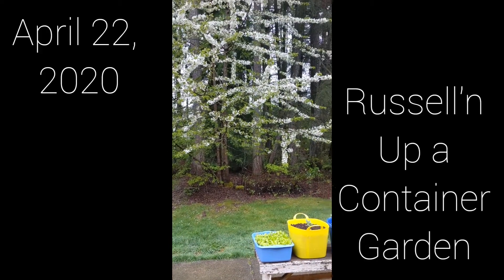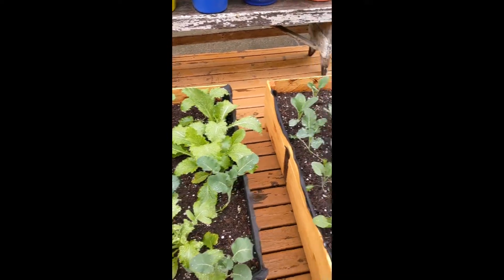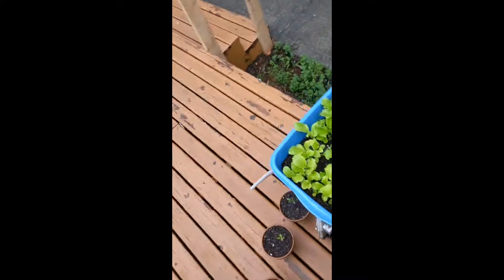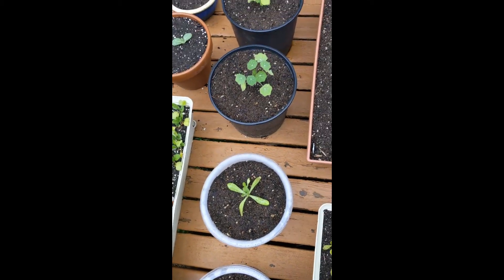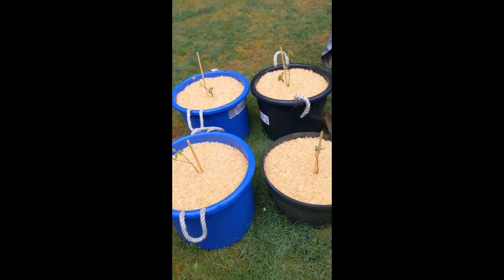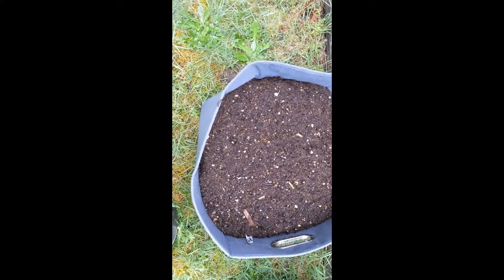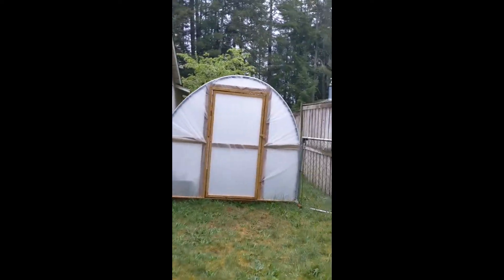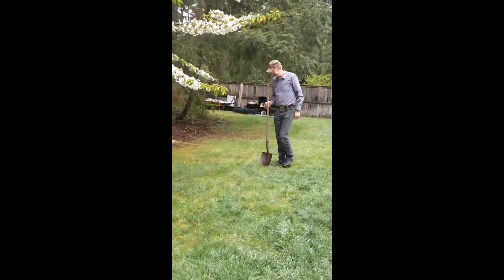Russell'n up a Container Garden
Family, we learned a lot on this video and I apologise for the tiny, vertical filming. Apparently, the word of the day was "exciting." And, I will be purposeful to take my allergy pill when I plan to record a video (sorry about the throat clearing).

Any gentle and kind, constructive criticism is helpful. Let me know if you would like us to show anything specific in a video.